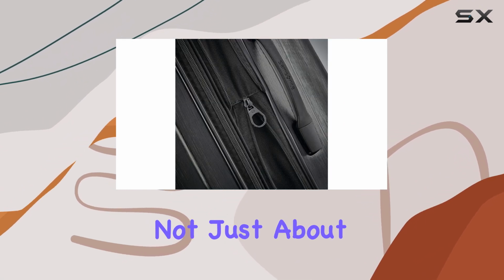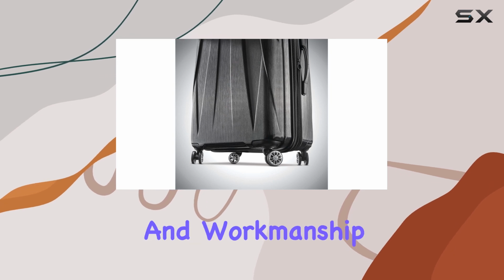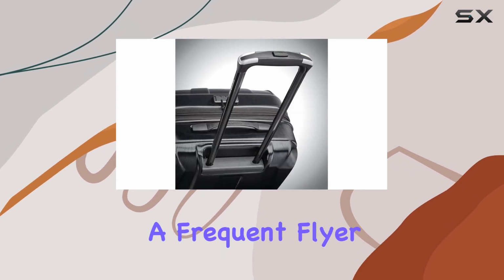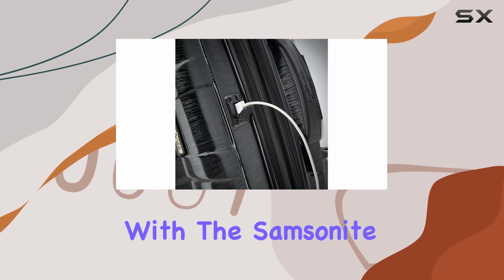Samsonite Centric 2: The Ultimate Travel Companion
0:00 Intro
0:07 Review

Things that we mentioned in this video:
Samsonite Centric 2 Hardside Expandable : B0D2P8NN4S